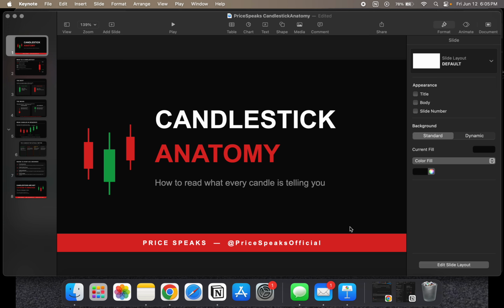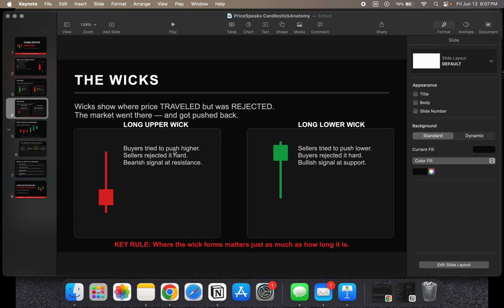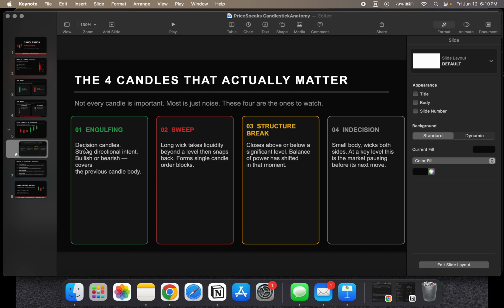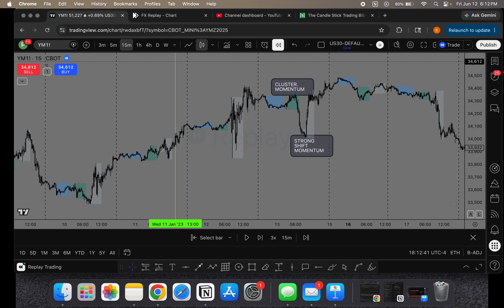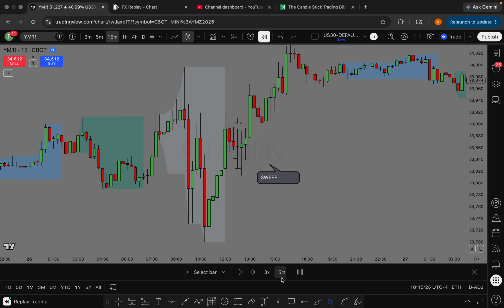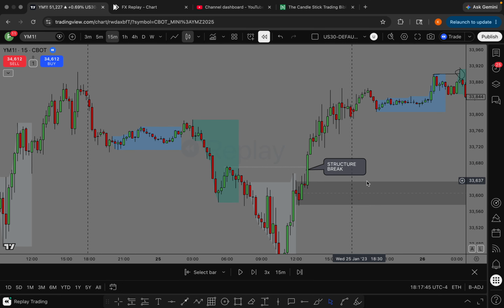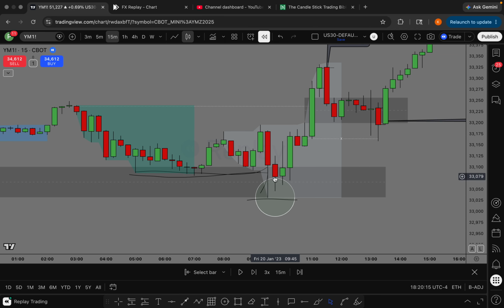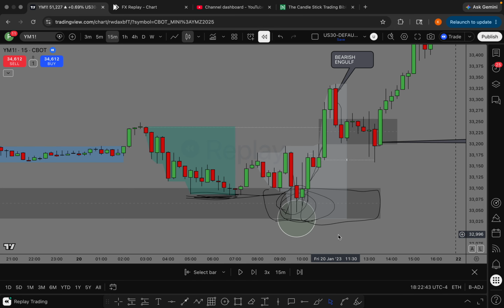How to Read Candlesticks (The Right Way)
Most people learn candlesticks wrong. They memorize patterns — doji, hammer, shooting star — and then go to a live chart and can't use any of it.

Candlesticks aren't patterns to memorize. They're a language to learn.
In this video I break down exactly what each candle is telling you, the four candle types that actually matter, and where a complete beginner should start when the chart feels overwhelming.

7 years of reading price. This is how I actually do it.